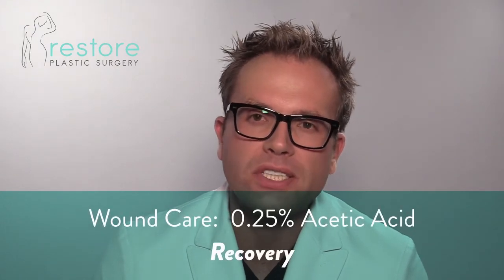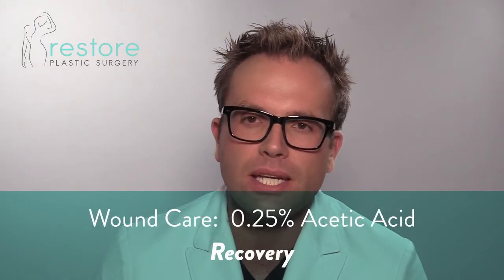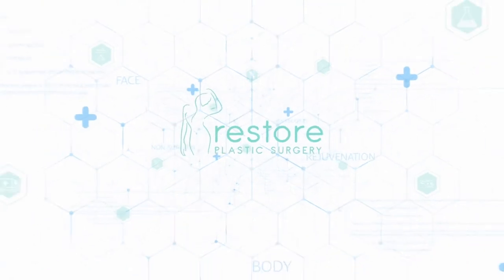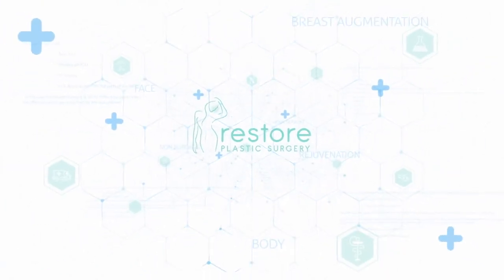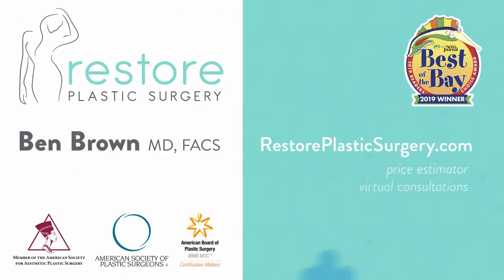Dr. Benjamin Brown, Plastic Surgeon - Wound Care | 0-25% Acetic Acid - Recovery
Wound Care | 0-25% Acetic Acid - Recovery